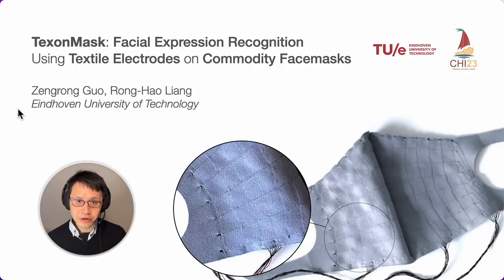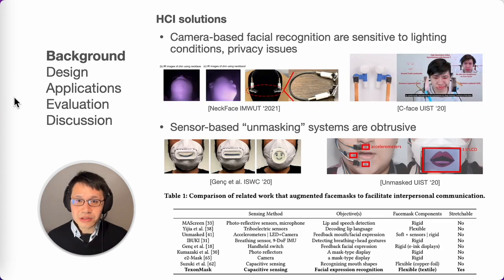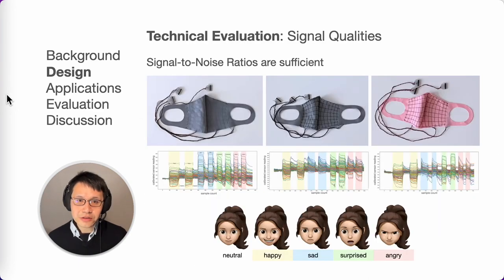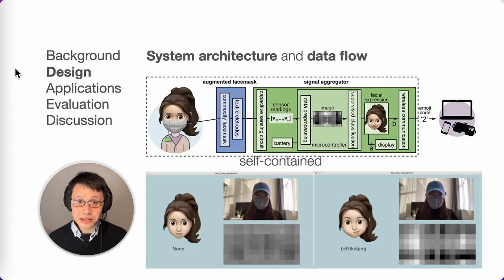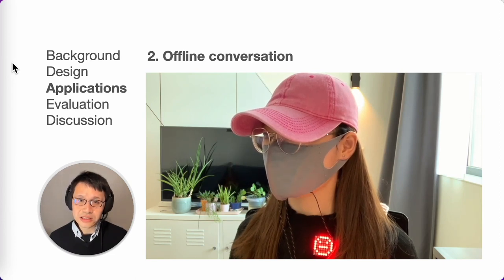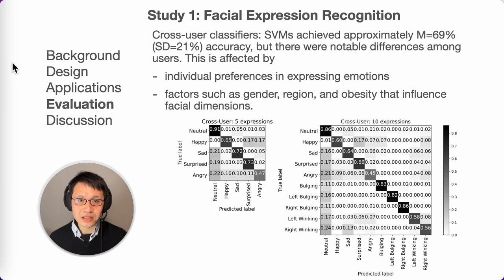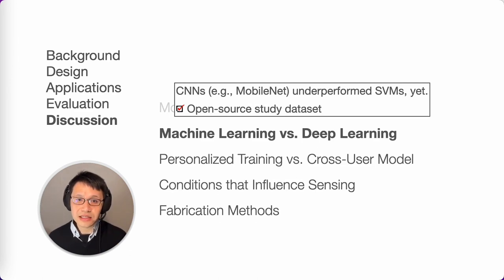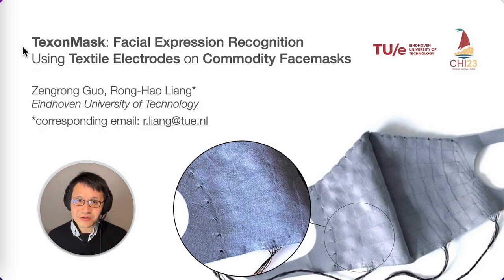TexonMask: Facial Expression Recognition Using Textile Electrodes on Commodity Facemasks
Zengrong Guo, Rong-Hao Liang

Session: Sensor Integration

This paper presents TexonMask, a facial expression recognition system using lightweight electrode-augmented commodity facemasks. With a matrix of textile electrodes carefully deployed on a commodity mask, our edge computing system recognizes the wearer's facial expressions with machine learning based on the capacitive sensor readings, provides a wearable affective display and communicates with external devices using low bandwidth. Results from user studies show that the system is effective and efficient at recognizing five or ten facial expressions with an accuracy of around 90%, using a personalized classifier trained with only six data points per expression. The system's performance is stable across the use sessions and further improves when more data points are collected. We further developed two LiveEmoji applications for facilitating online and face-to-face communication of facemask wearers, demonstrated them in user interviews, and obtained positive participant feedback. Based on the results and findings of the study, we discuss implications and future research directions for facilitating emotional communication between facemask wearers and others.